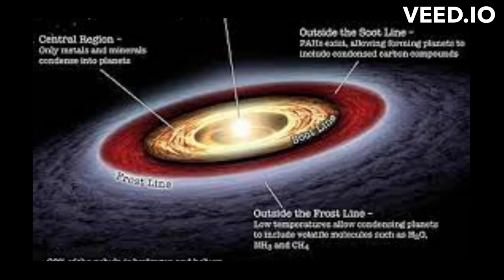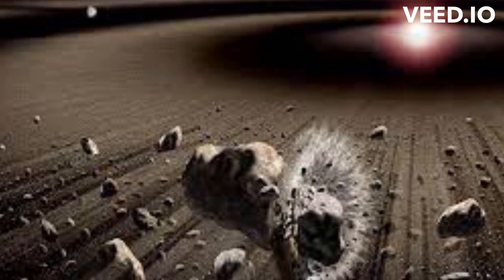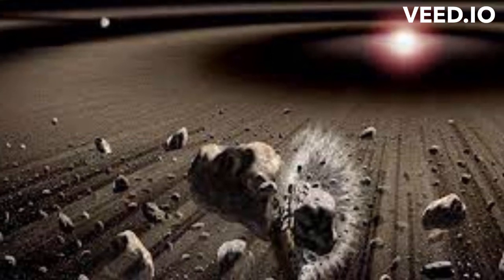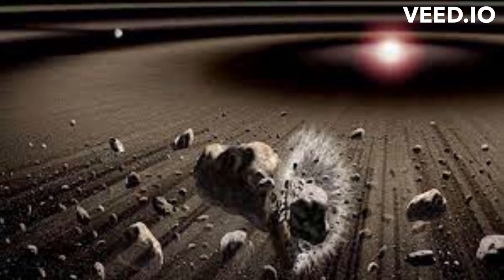The Formation of the Solar System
"The Formation of the Solar System" is a fascinating and informative video that explores the origins of our solar system. The video takes viewers on a journey back in time to the early universe, and explains how clouds of gas and dust gave rise to stars and planetary systems. The video also examines the process of planet formation and how planetesimals collided and merged to create the eight planets in our solar system. With stunning visuals and clear narration, "The Formation of the Solar System" provides a comprehensive overview of this important topic, making it a must-watch for anyone interested in astronomy and the universe.